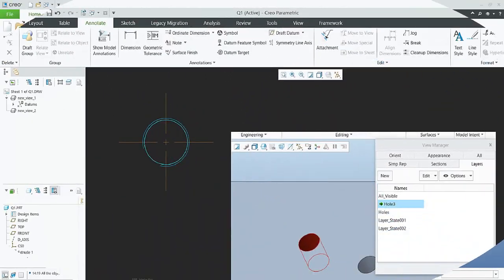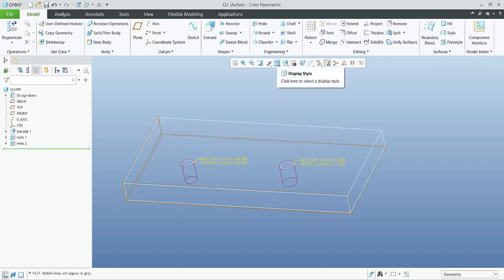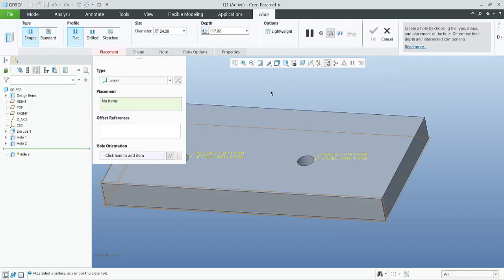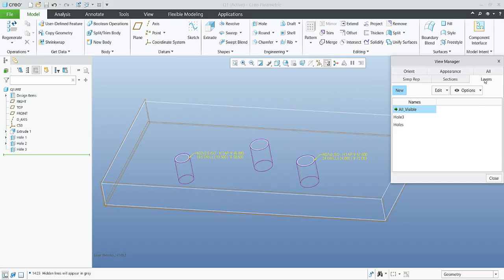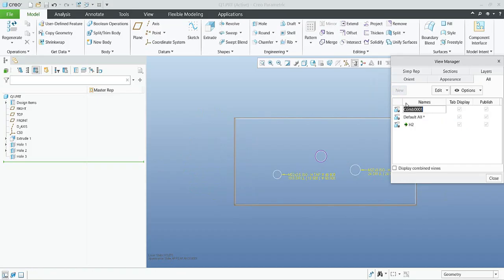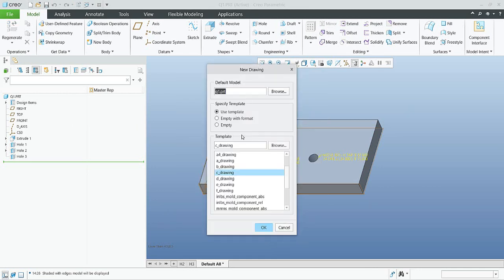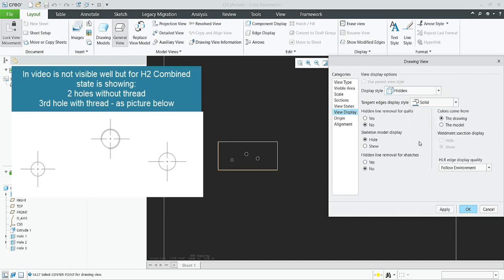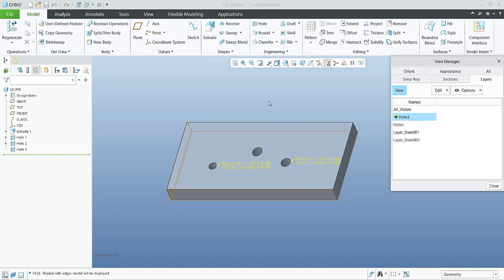Creo 11: How to apply Layers preferences from model to drawing